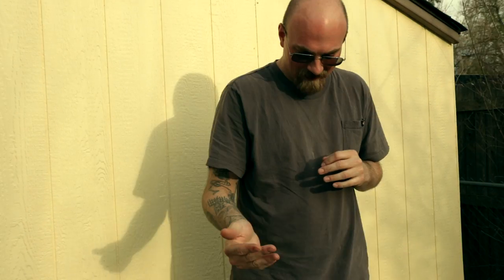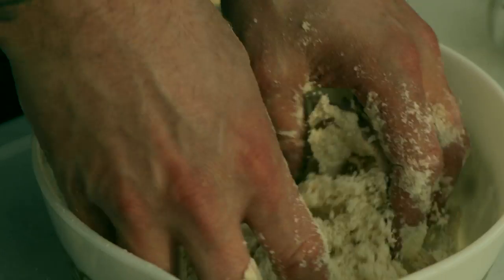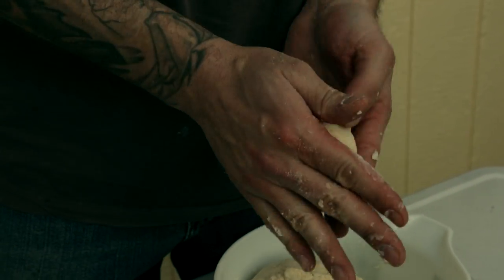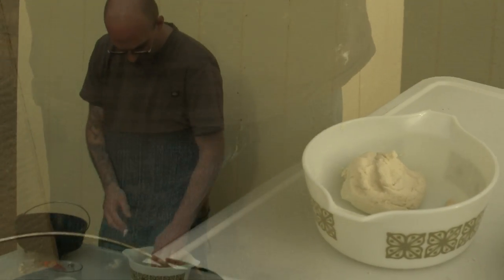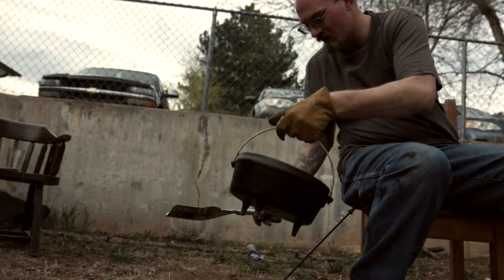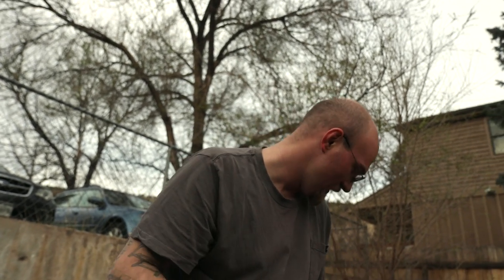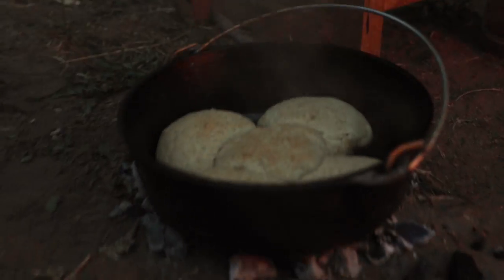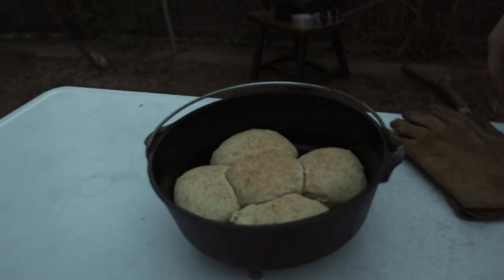Dutch Oven Biscuits, back yard cooking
ZenJon offers his take on cooking the North American Biscuit, in a Dutch Oven, or cast iron pot, for the first episode of Six Minutes, the channel that promises nothing less or more than 6 minute videos.